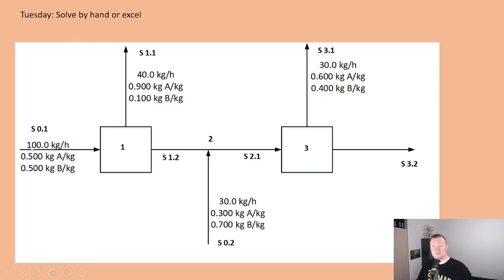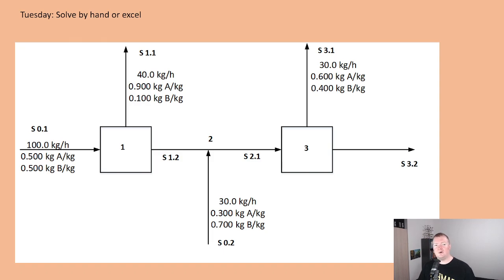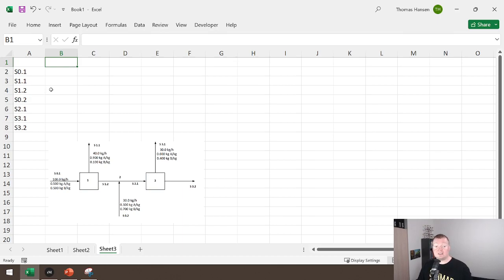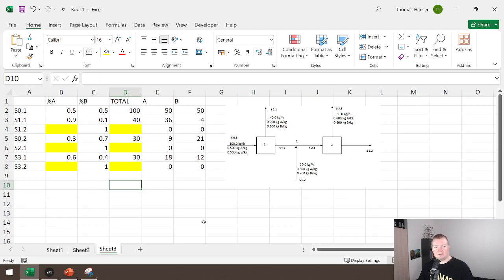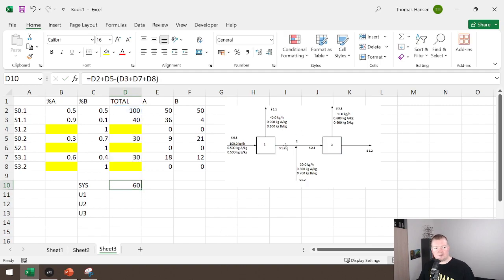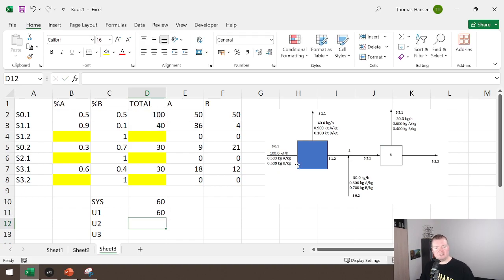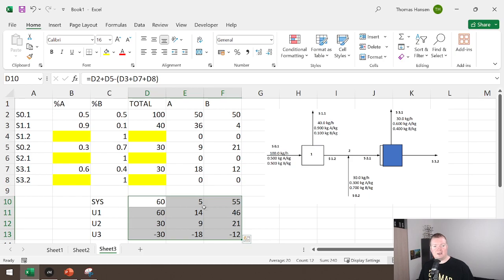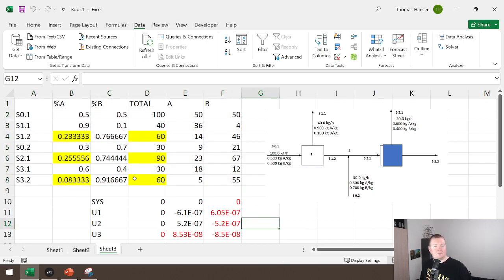2 unit operations 1 mix point